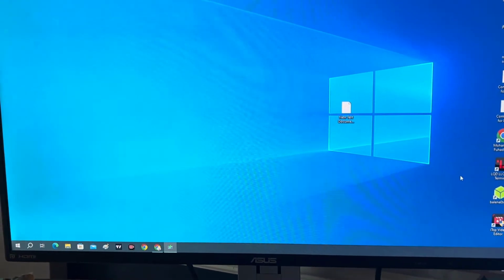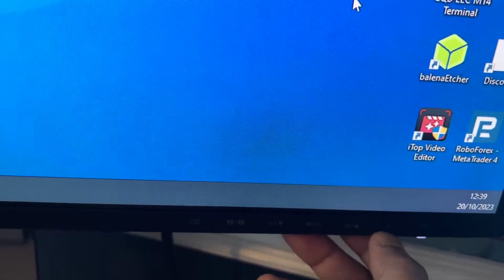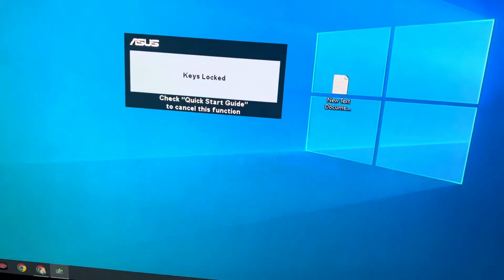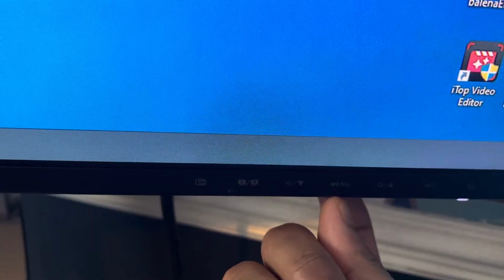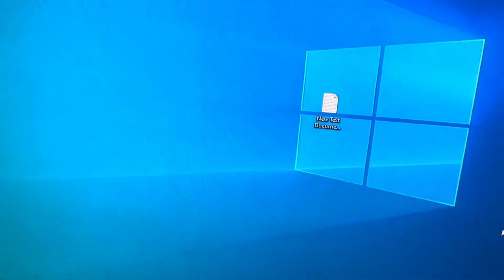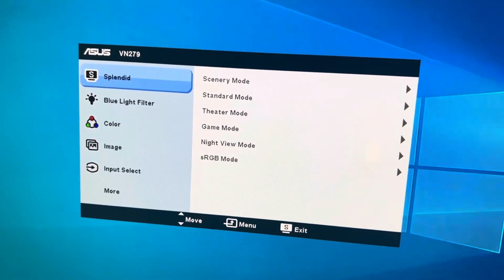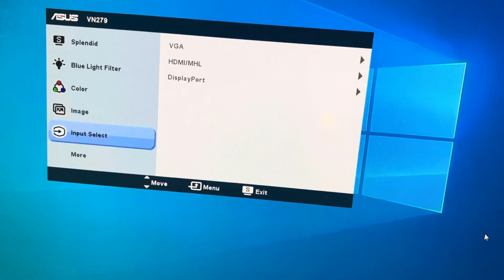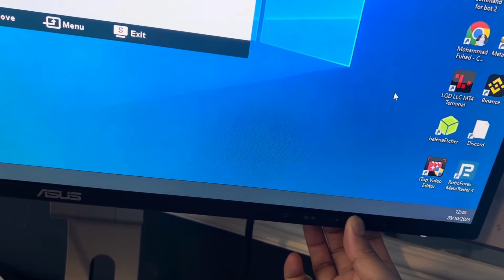Asus monitors OSD LOCKED how to remove osd lock asus monitor